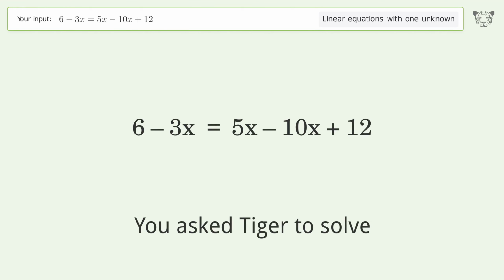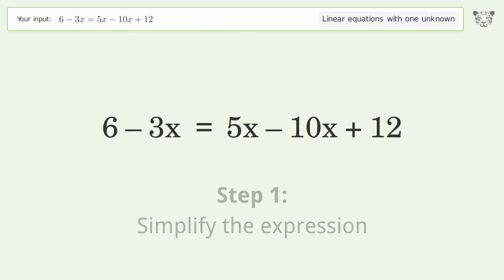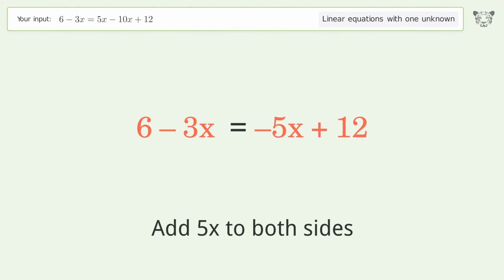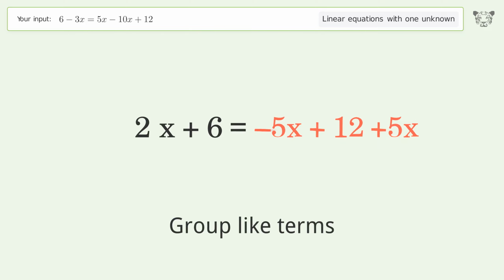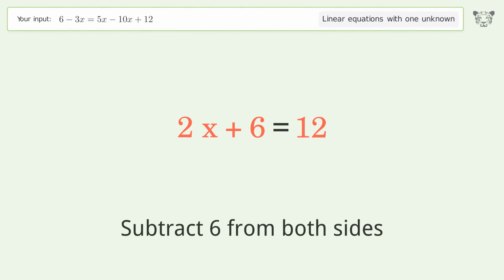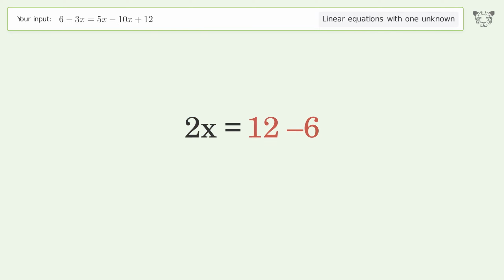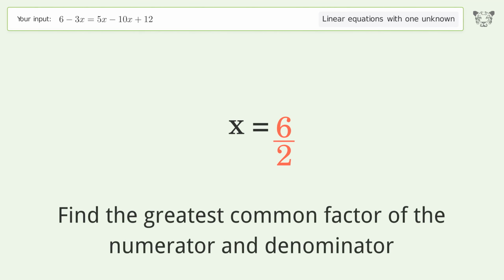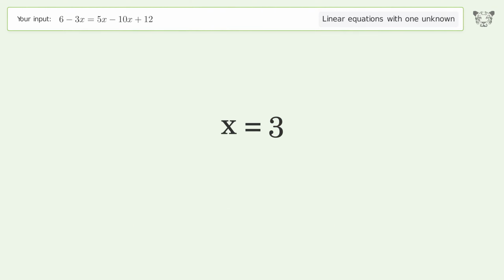Solve 6-3x=5x-10x+12: Linear Equation Video Solution | Tiger Algebra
Struggling with 6-3x=5x-10x+12? Watch our step-by-step video on Tiger Algebra to master this linear equation effortlessly.